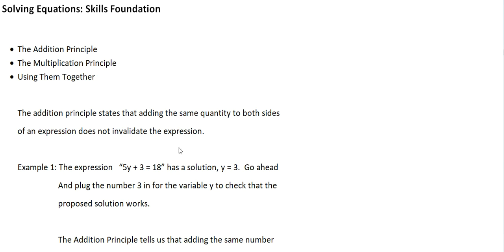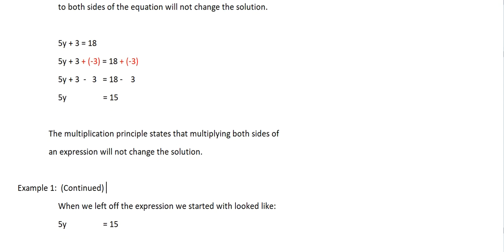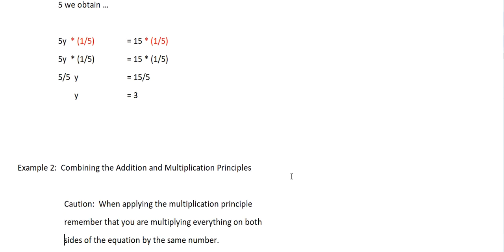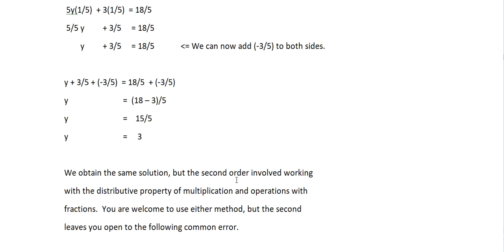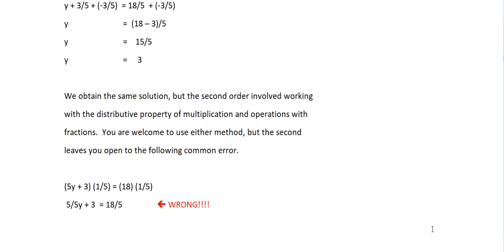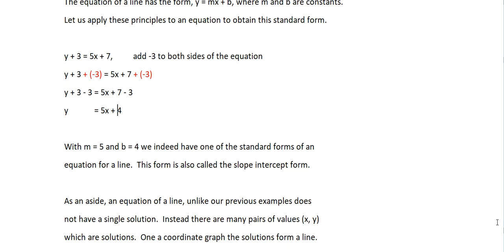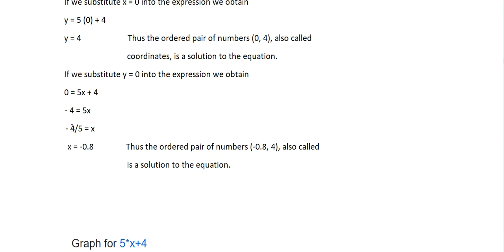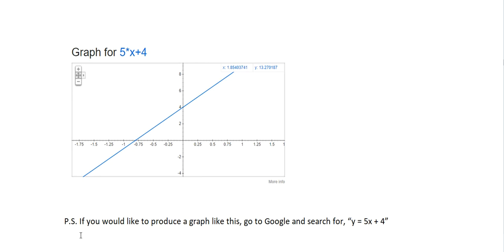Addition and Multiplication Principles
Solving expressions with the addition and multiplication principles.